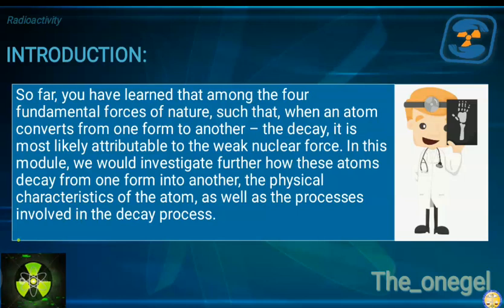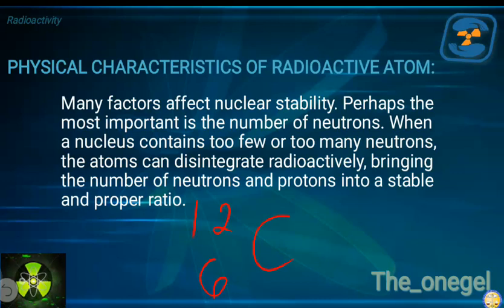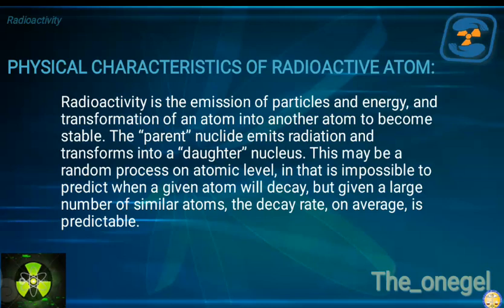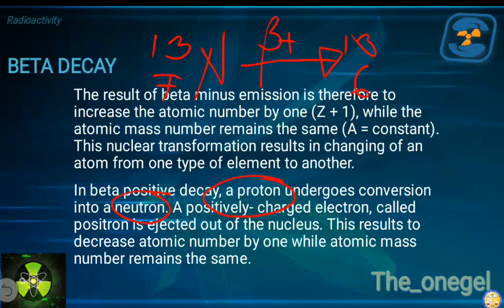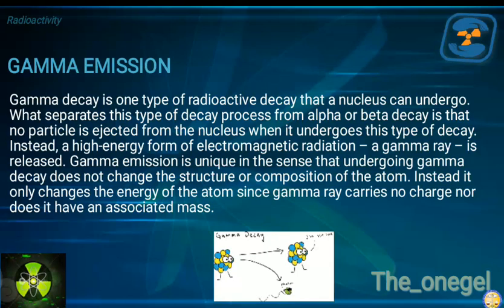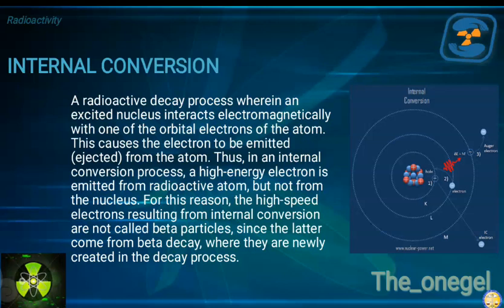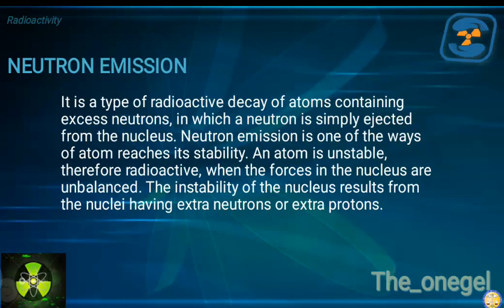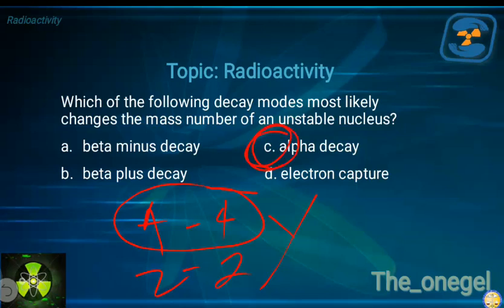Radioactivity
Lecture in RT 212- Radiation Production and Characteristics